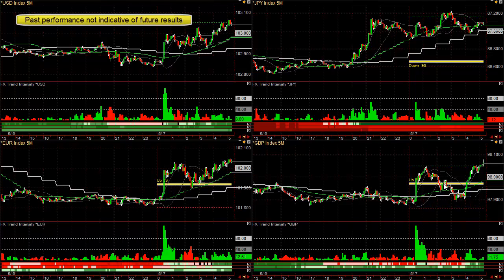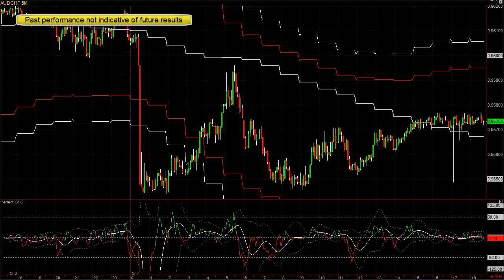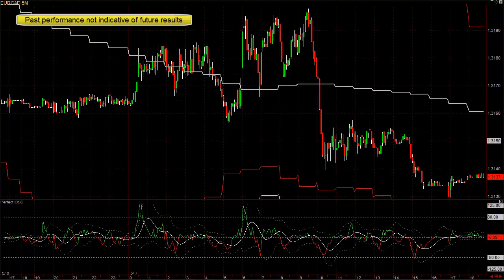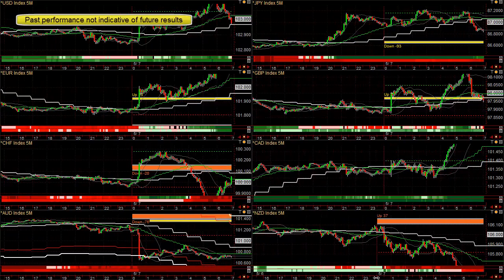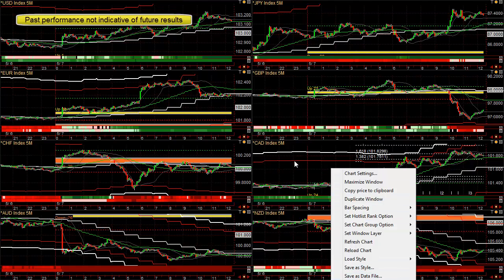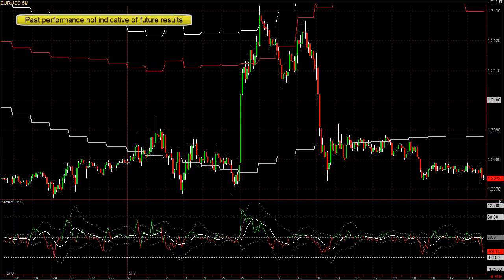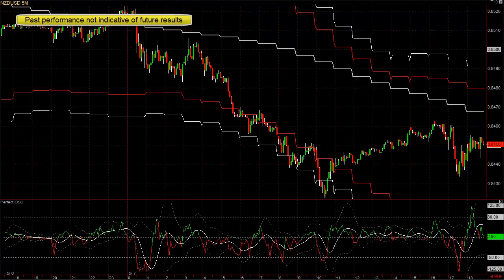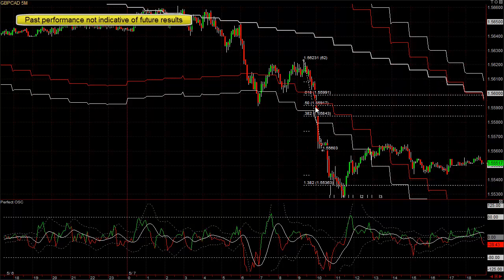Forex Blog - 3 Step Easy Forex Trading System - May 7, 2013